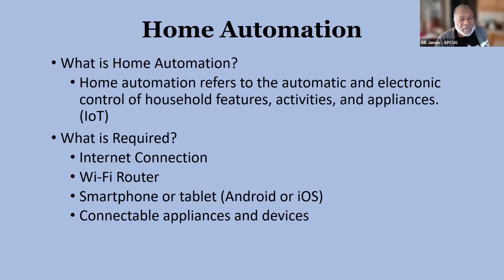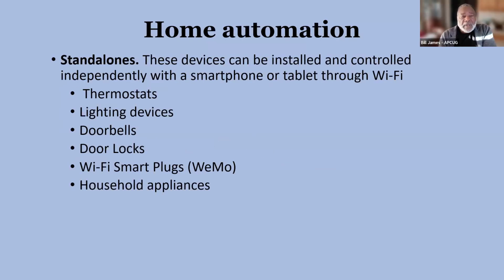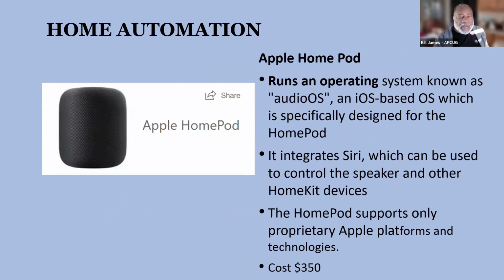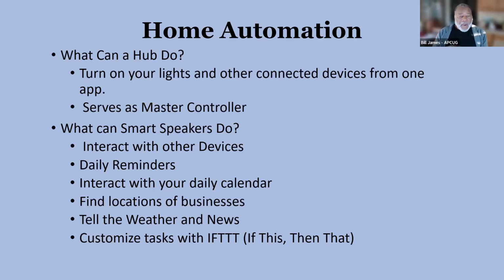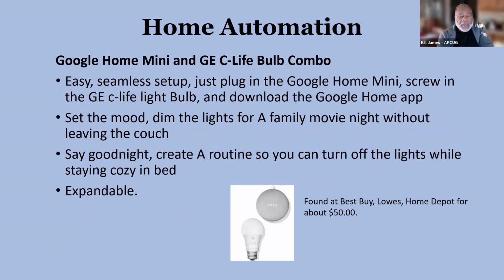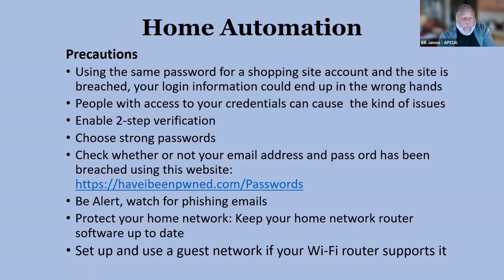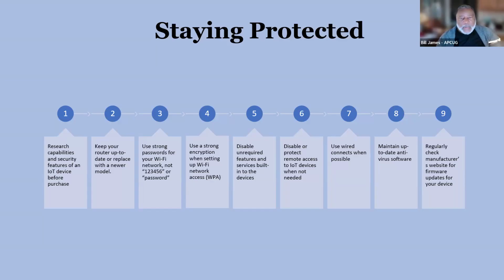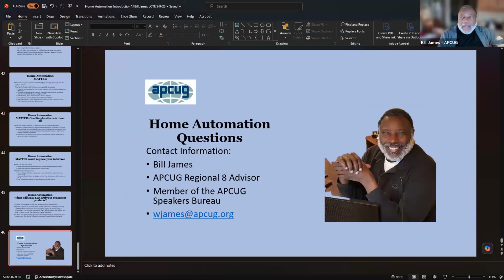Home Automation Security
Cajun Clickers Computer club May 7, 2026
by Bill James